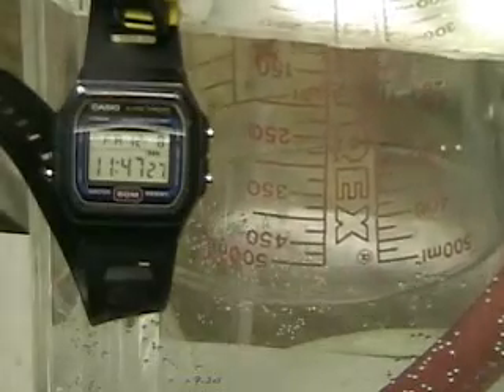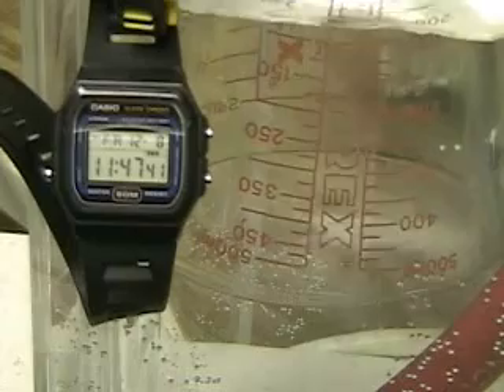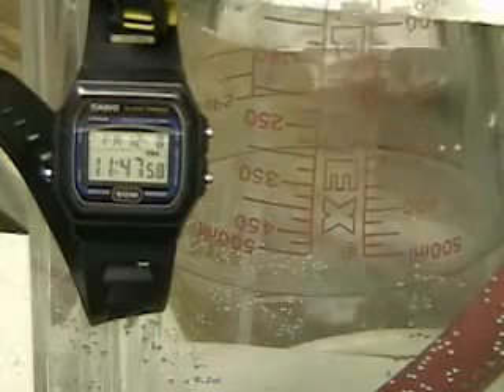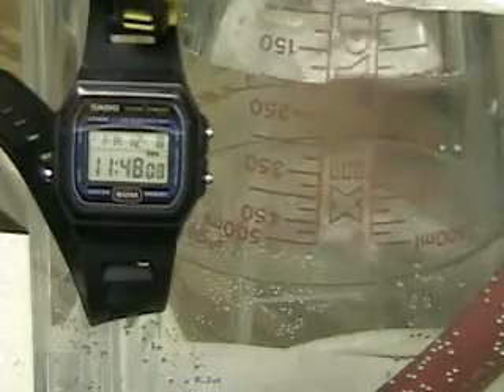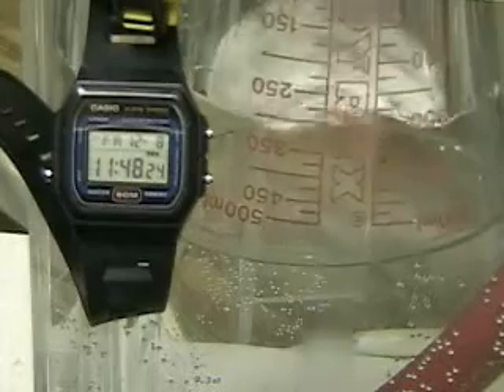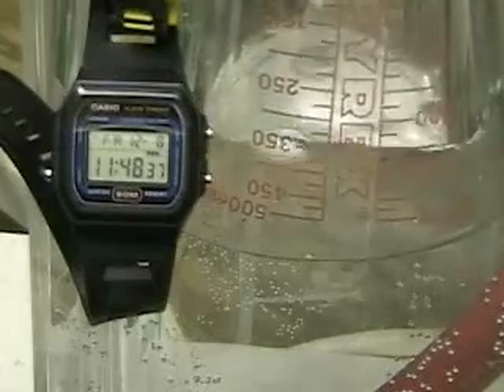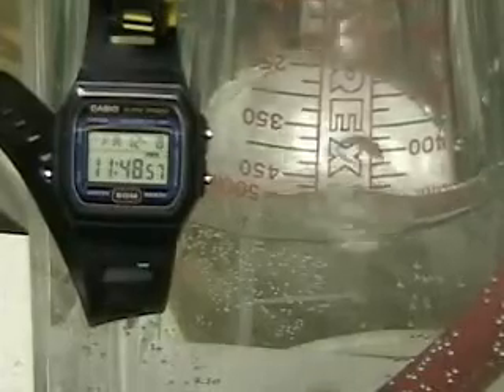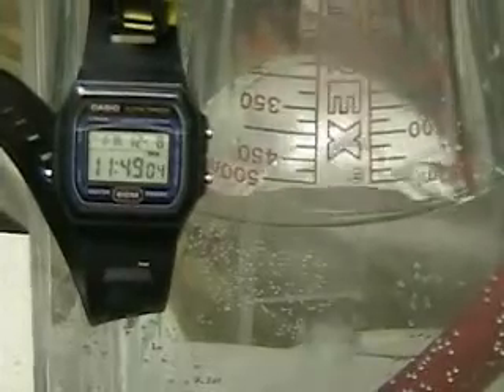Hydrogen Tap 1 Series 2 (measuring Output Metric ) #29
This test is using a 2 cup measuring device to test for the amount of gas being produced by the Series 2. There is a digital watch with a "second counter" in the video to calculate the amount of gas being produced per second. The Series 2 is being powered by a 12 volt battery charged to 14 volts and is running at 30 amps. This is part of the Hydrogen Tap 1 videos that show the process that is will lead up to the installation of a Hydrogen  run car engine. The evolving system has been documented so that there will be no question as to the final product.